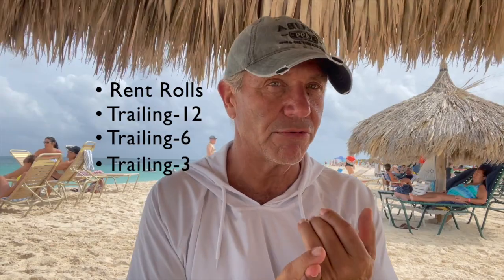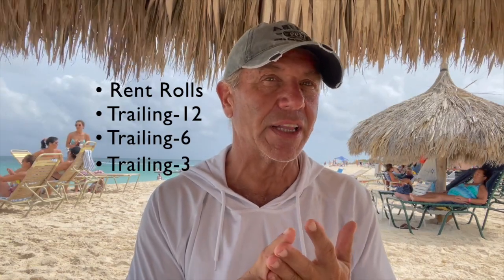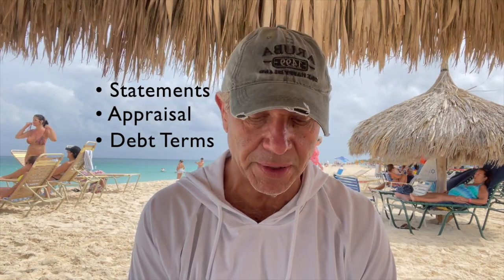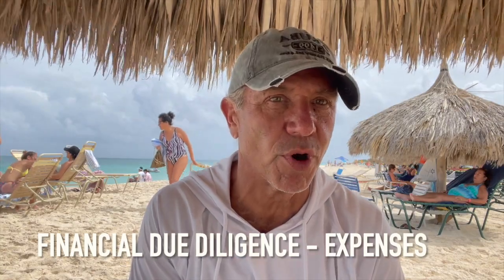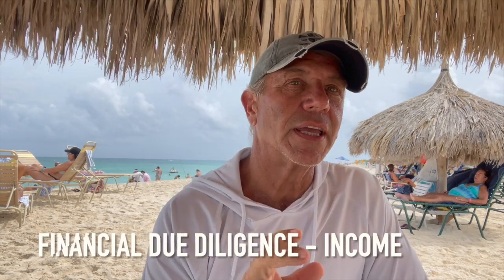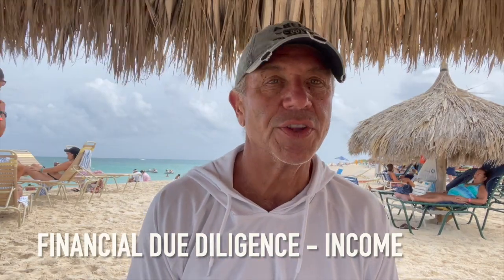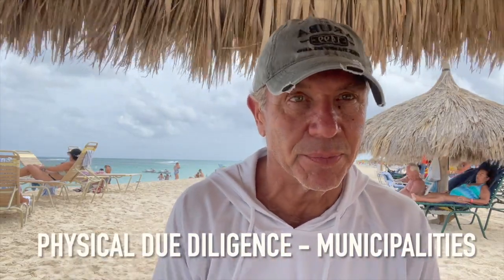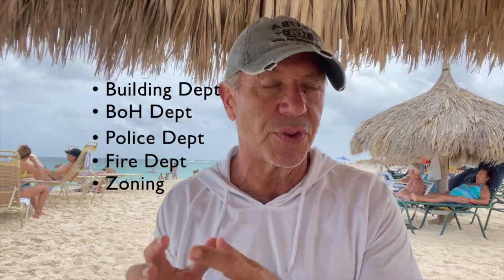WHY NOT REAL ESTATE? - GOLDEN NUGGET - BHB Group LLC - Property Due Diligence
Hello and welcome to another insightful episode of The WHY NOT? Real Estate Podcast, where we dive deep into the world of real estate investing. I'm your host, Brian Lucier, Manager of BHB Group LLC, and today's episode is all about a crucial aspect of successful property acquisition – due diligence.

Now, if you're serious about building wealth through real estate, you'll understand that a solid due diligence process is the backbone of any successful investment strategy. It's the key to making informed decisions, mitigating risks, and ultimately maximizing returns.

Firstly, let's talk about financial due diligence. This phase involves a meticulous examination of the property's financial health. We'll explore methods to assess the property's income and expenses, evaluate its current market value, and project future cash flows. We'll also discuss how to scrutinize the existing leases, uncover potential hidden costs, and calculate the property's overall return on investment.

But that's not all – our journey today extends to the physical realm with a focus on physical due diligence. Understanding the condition of the property is paramount. We'll explore the importance of property inspections, environmental assessments, and zoning regulations. You'll gain insights into identifying potential maintenance issues, estimating repair costs, and ensuring the property aligns with your investment goals.

Whether you're a seasoned investor or just starting in the real estate game, the due diligence process is non-negotiable. So, join us as we unravel the intricacies of financial and physical due diligence, providing you with the knowledge and tools to make sound investment decisions.

Shape our podcast with your quick feedback! Your support ensures you never miss exciting discussions. Share your thoughts now and be a vital part of our journey!